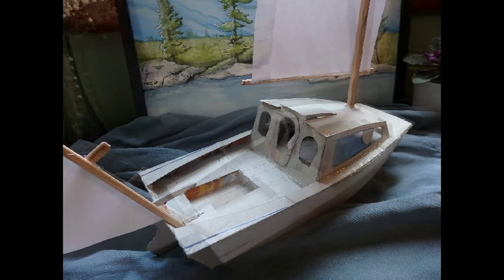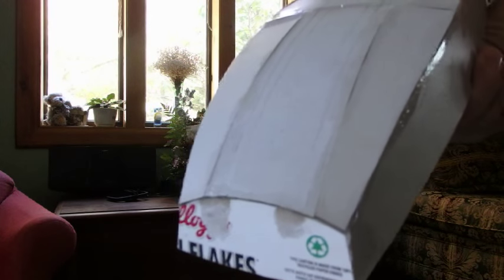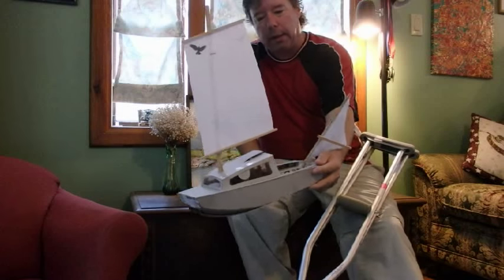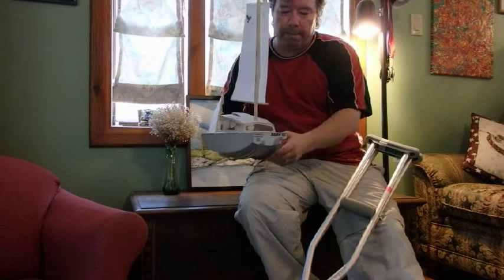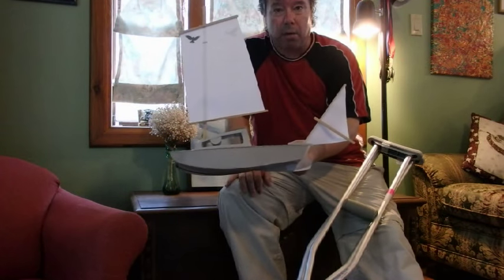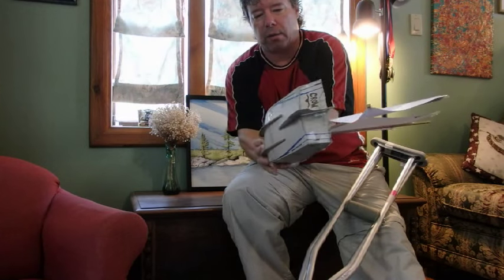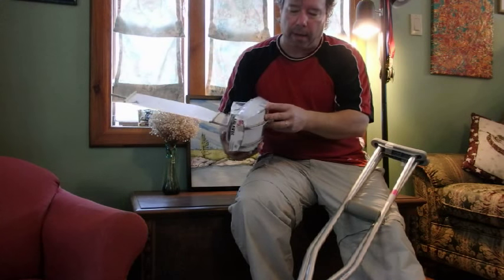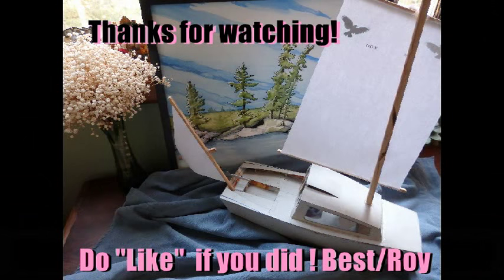How to Design a Boat using a Model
After hip surgery I was desperate to find something I could do! A boat model build was almost as much fun as the real thing and was a great way to work out the design. Next step is the real build!!!